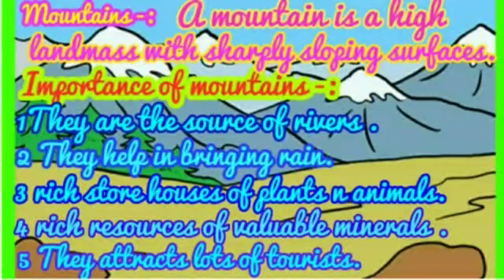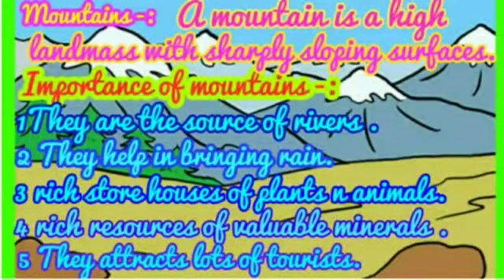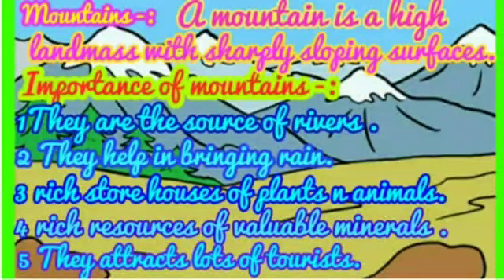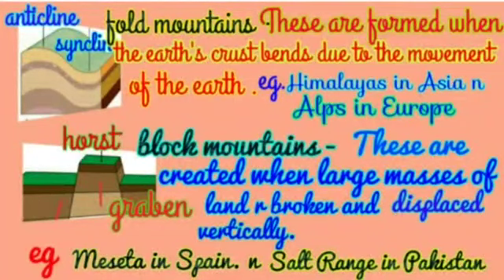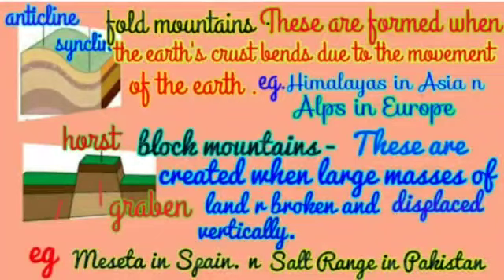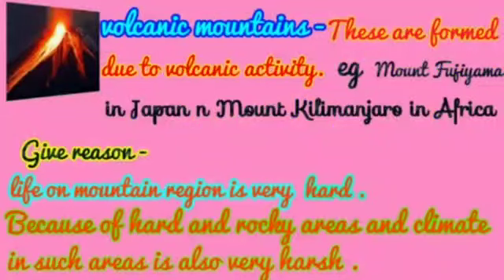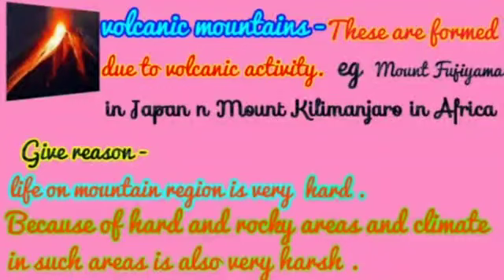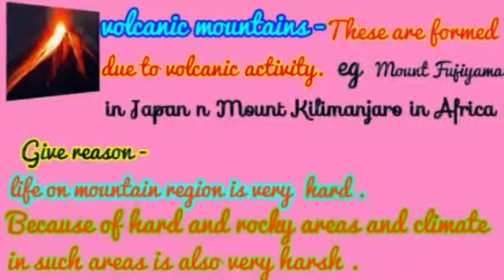Class VI SS ( geography )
Geography  Chapter 20 Major domains of the earth and relief features ( Revision Part -4 )